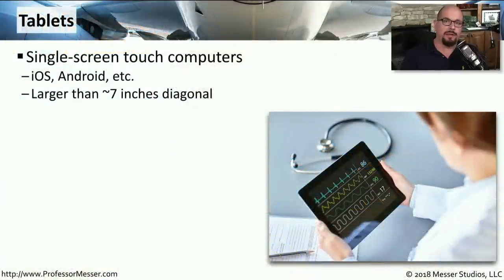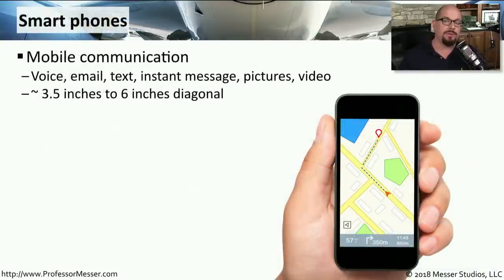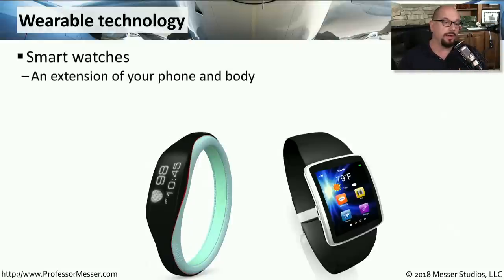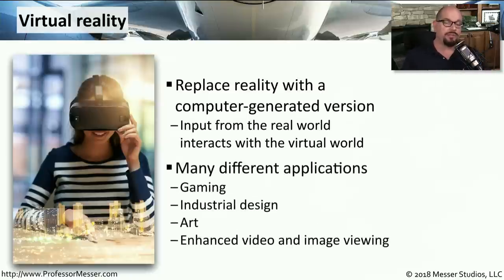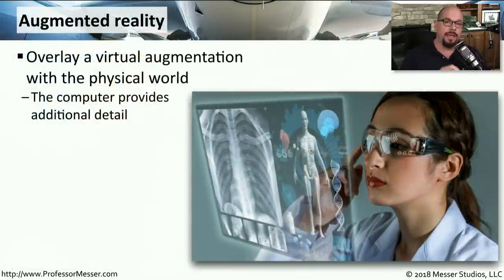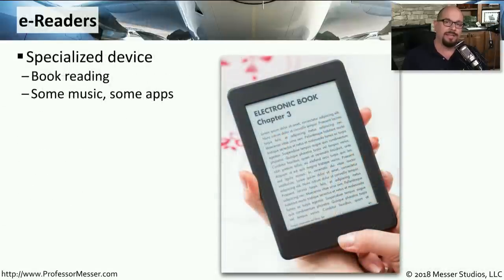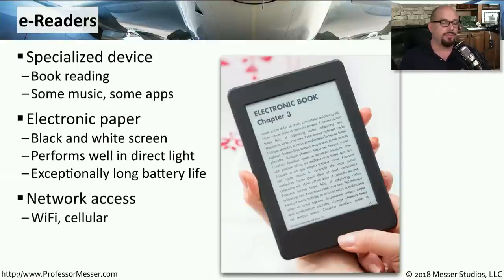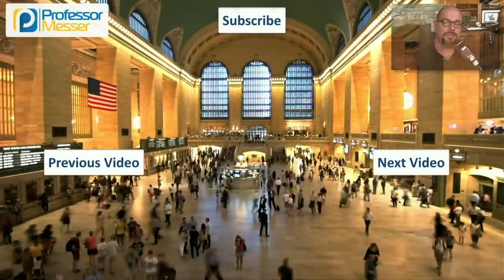Mobile Devices - CompTIA A+ 220-1001 - 1.4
We rely on many different mobile devices for home, work, and play. In this video, you’ll learn about tablets, wearable technology, virtual reality, and more.